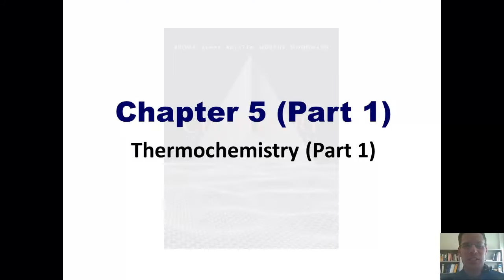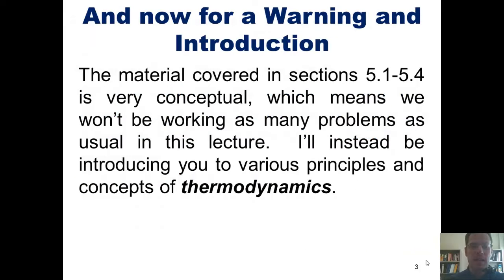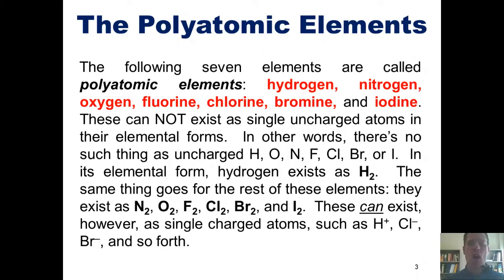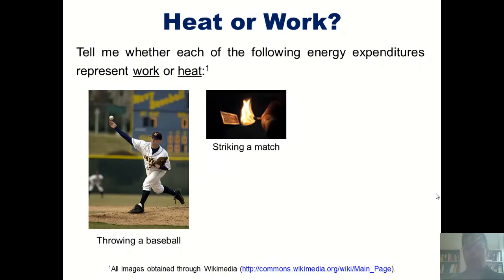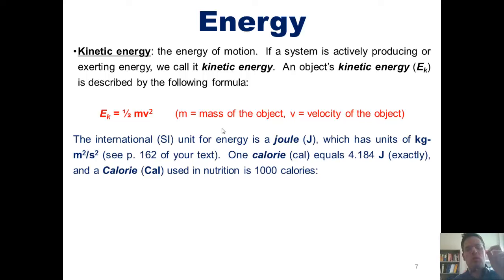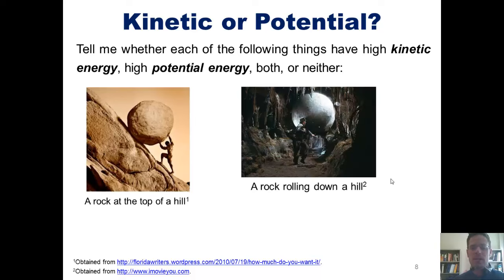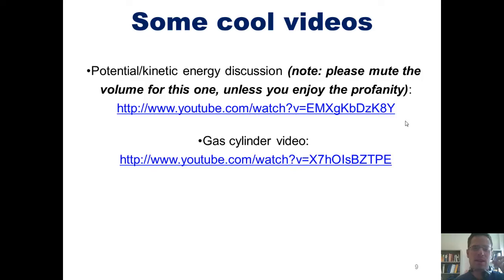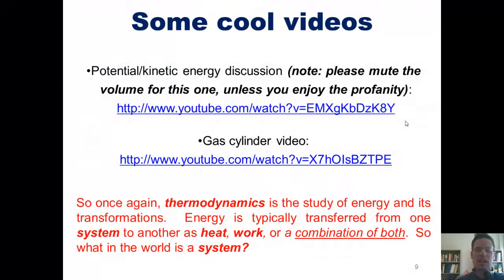Chapter 5 – Thermochemistry: Part 1 of 11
In this video on thermochemistry and thermodynamics, I’ll teach you the seven polyatomic elements. I’ll also teach you about energy, work, heat, kinetic energy, and potential energy.